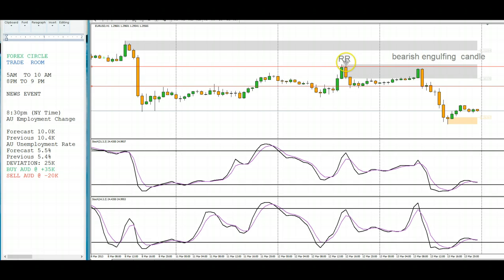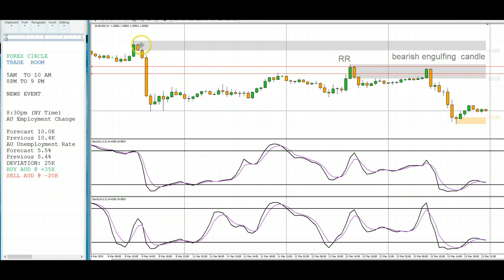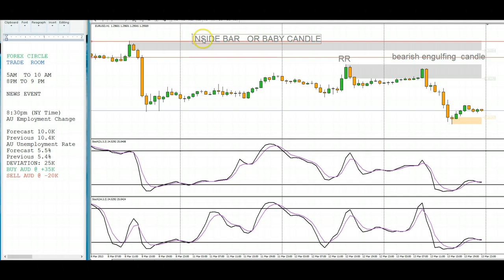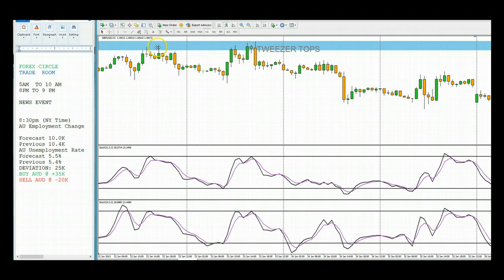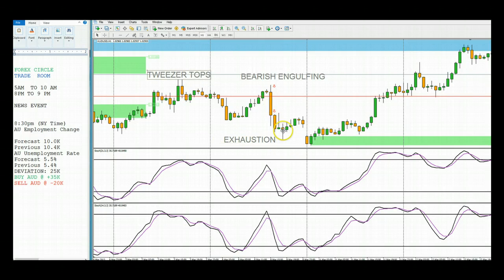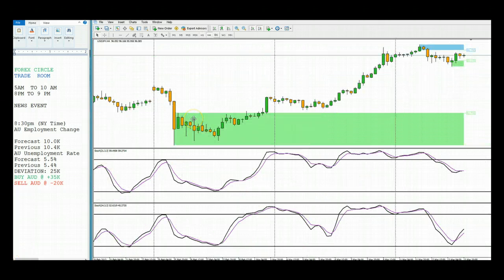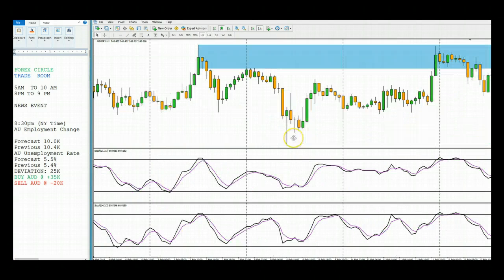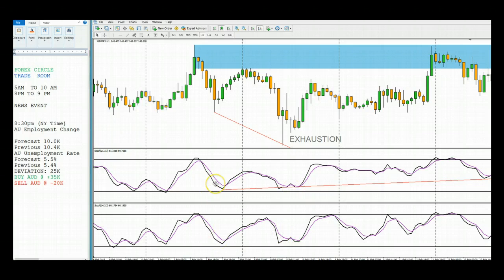PRICE ACTION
HOW TO IDENTIFY  REVERSALS USING CANDLESTICKS PATTERNS